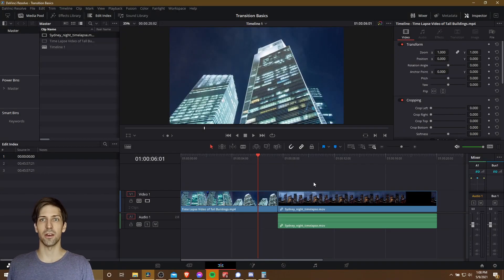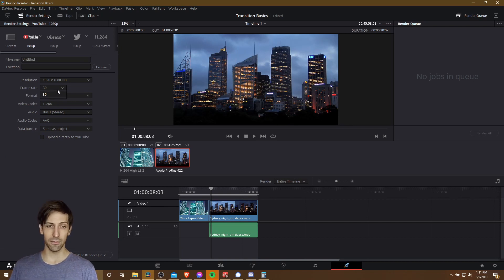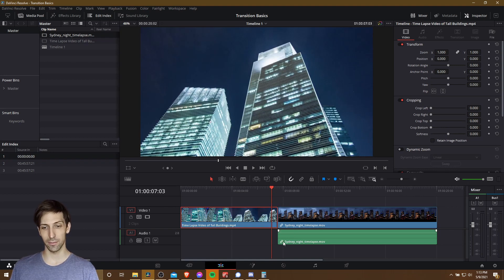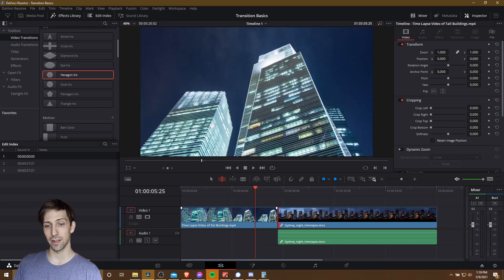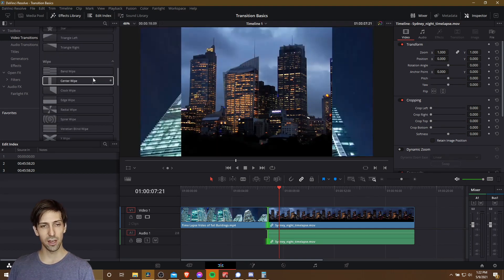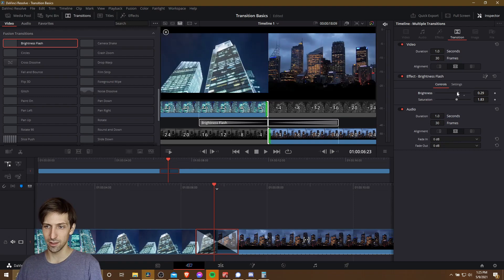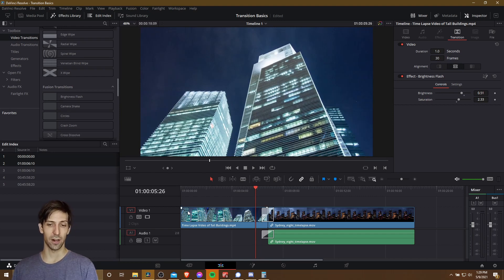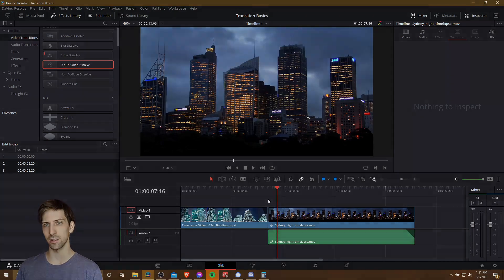All You Need to Know About Adding Transitions in DaVinci Resolve 17.1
Adding Transitions in a Nutshell for DaVinci Resolve Video Editing. Includes everything I think any beginner needs to know about transitions and video editing including a major gotcha that you may run into while trying to add transitions to your clips.

Timestamps:
0:00 Why You Need Transitions
0:48 Simple Cross Dissolve
4:40 Transitions in Effects Library
5:21 No Source Video Buffer Gotcha
8:13 See All Transitions & Transition Previews
9:11 Adding Transitions on Edit Page
9:52 Transition Inspector Settings
10:38 Fusion Transition Nodes
12:31 White Notch Fade Transitions
13:30 When Transitions are Better than Notch Method